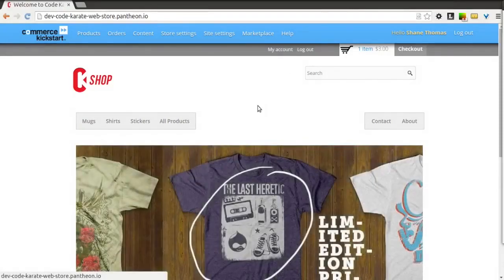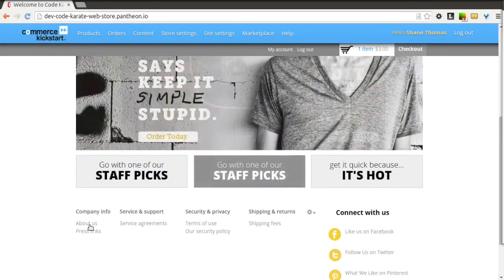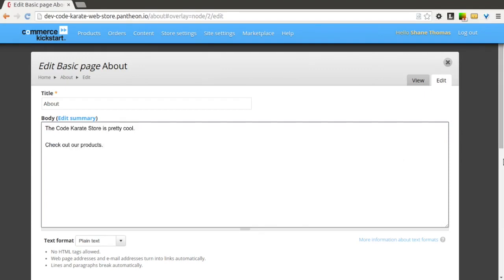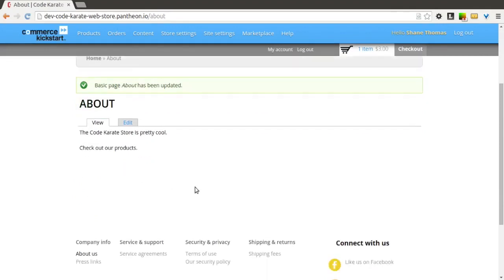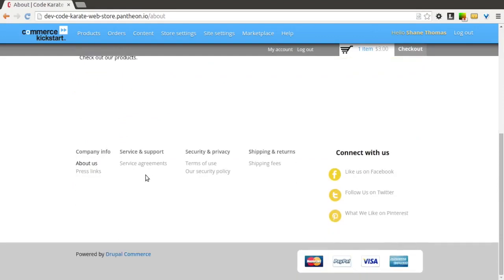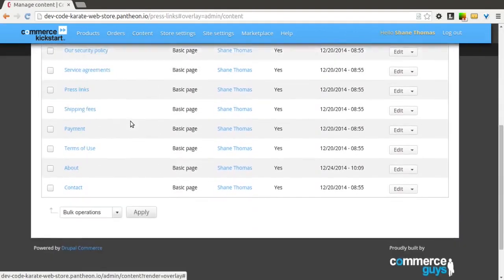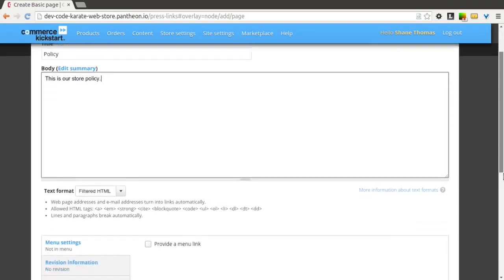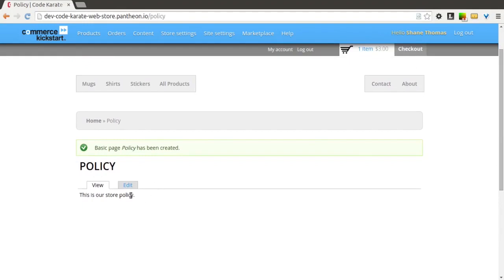Unit 6-2 Adding Content and Pages - Drupal 7 Commerce Course